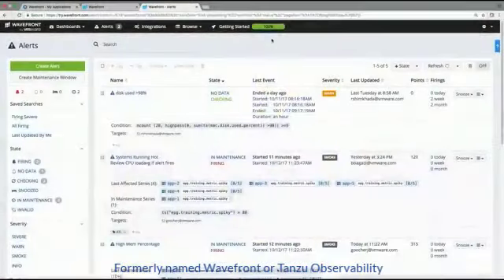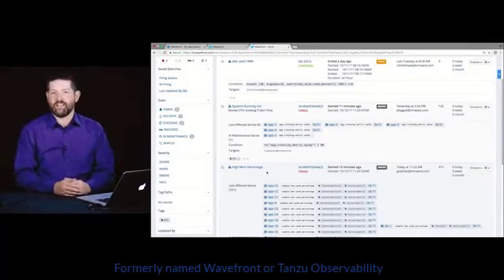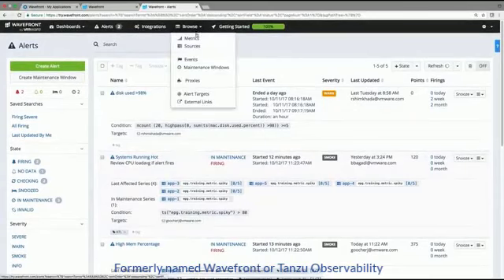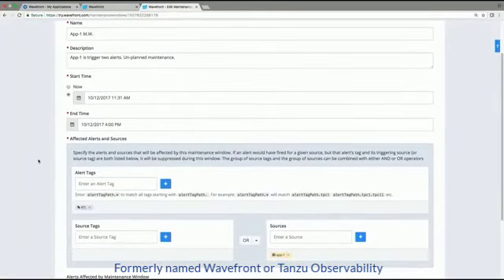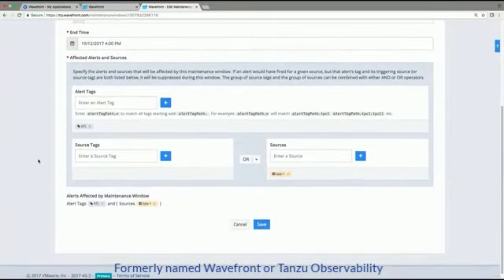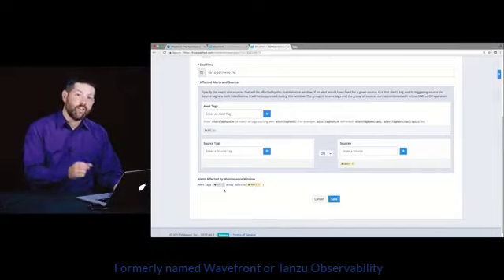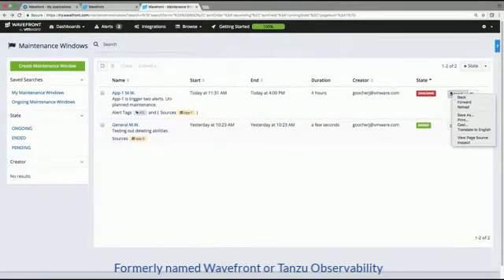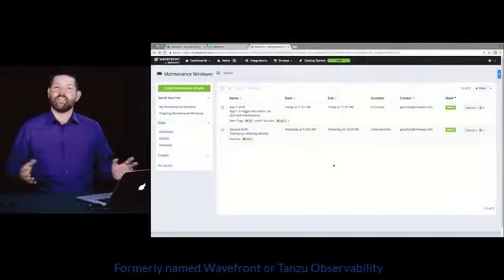Maintenance Windows In Aria Operations for Applications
Create and use Maintenance Windows in Aria Operations for Applications